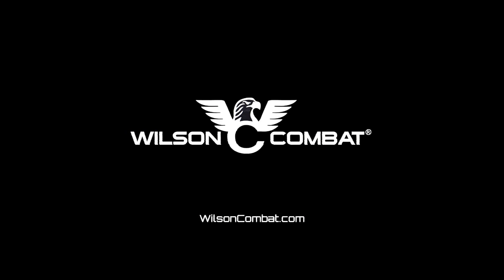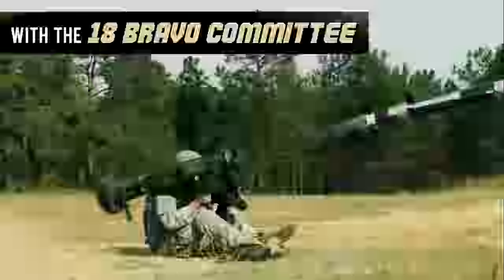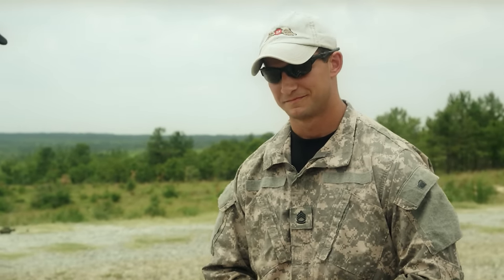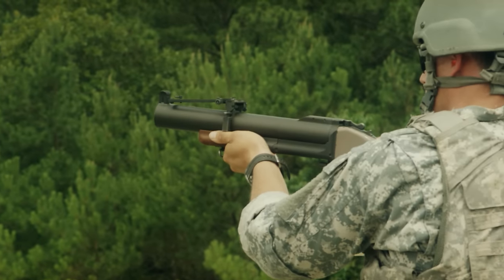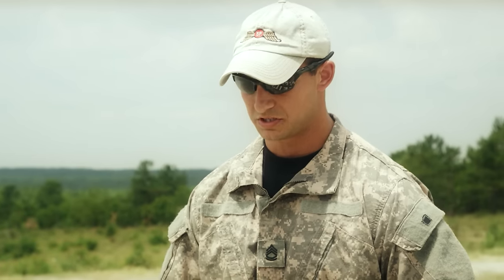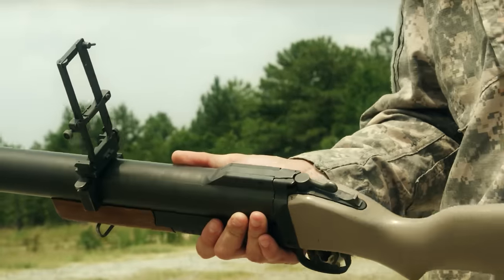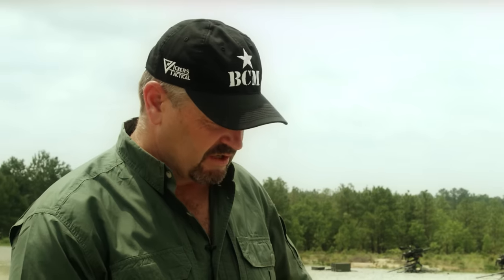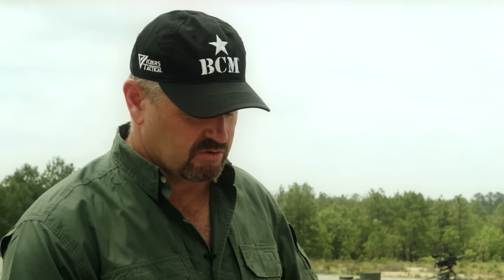The M79 Thumper - Grenade Launcher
Larry's back on Range 44 with the 18 Bravo Committee to light up the M79 Grenade Launcher, a single shot grenade launcher.